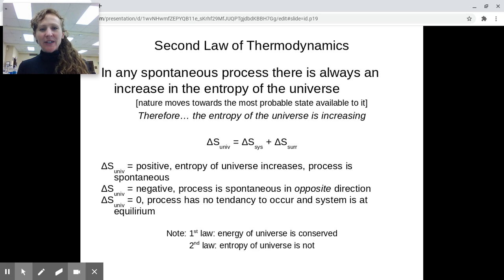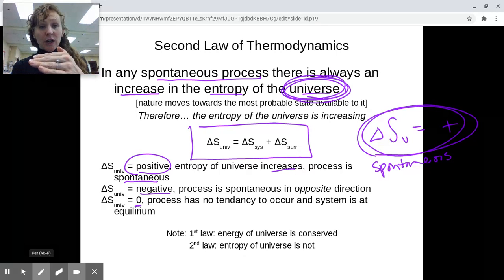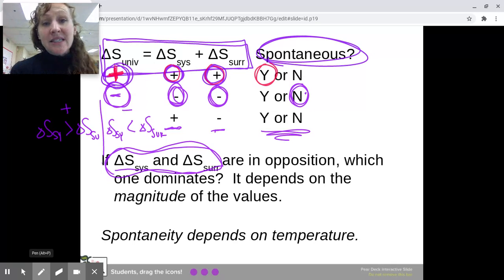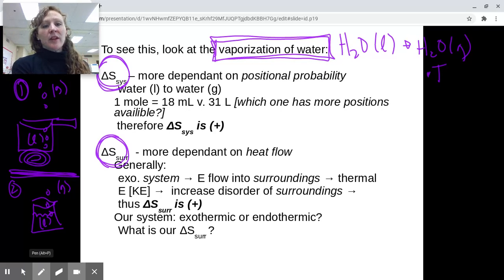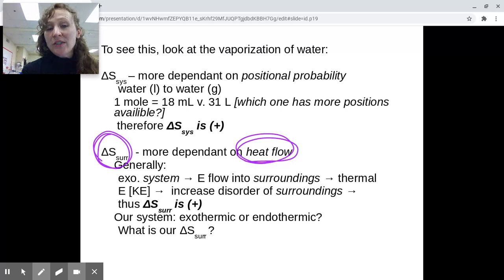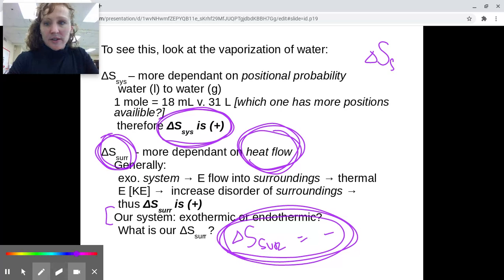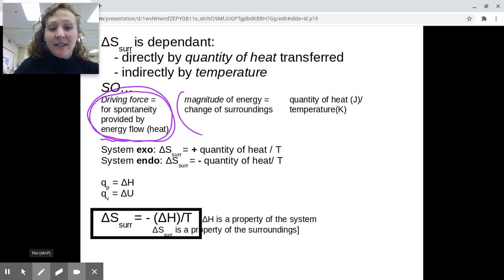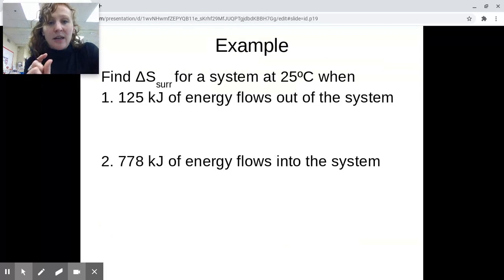APC 5.2.3 U5Ch17 The 3 types of Entropy